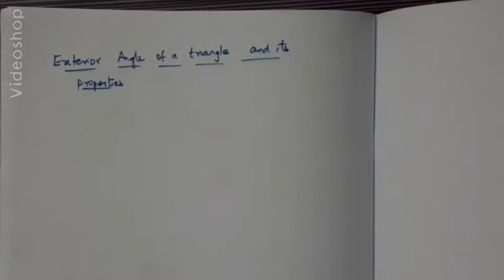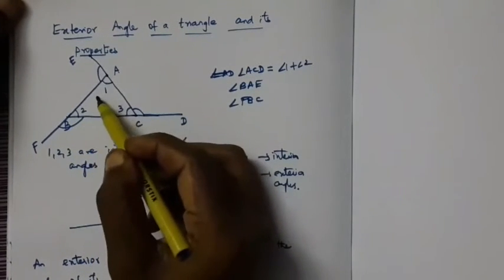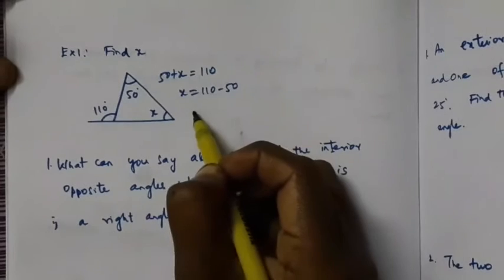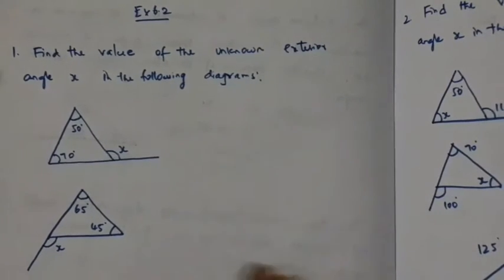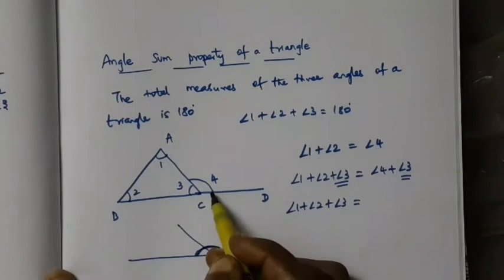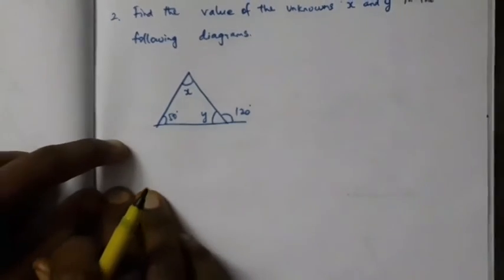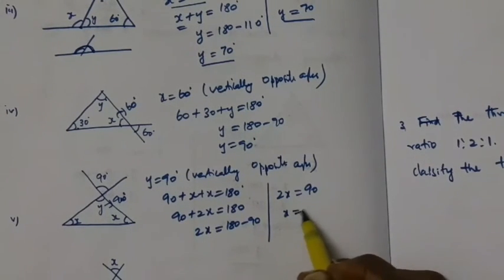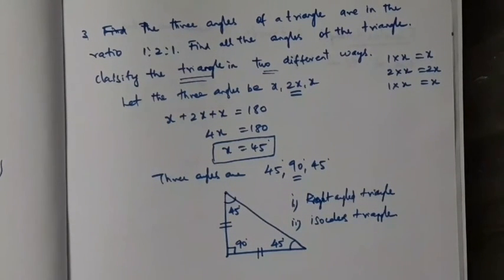NCERT Class 7 - 2 - Chapter 6 - The Triangle and its Properties -Ex. 6.2